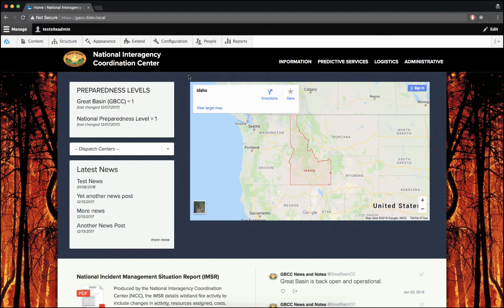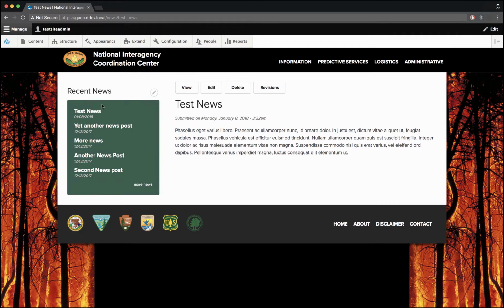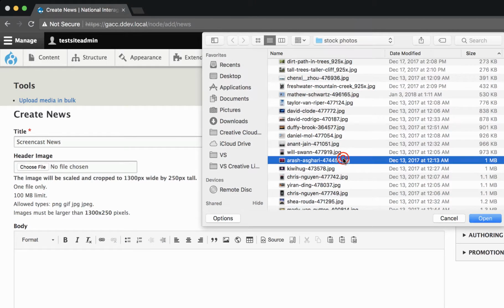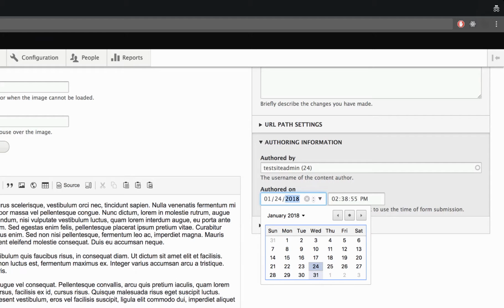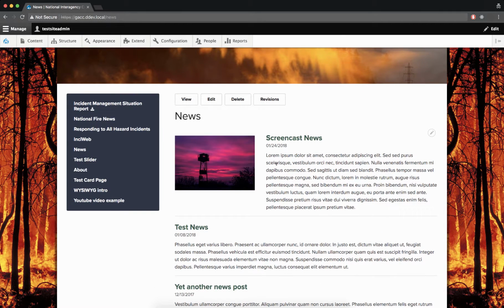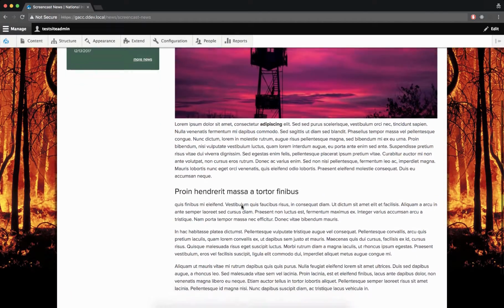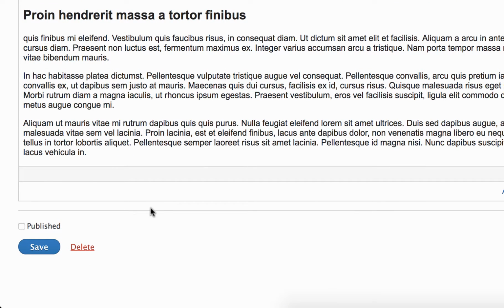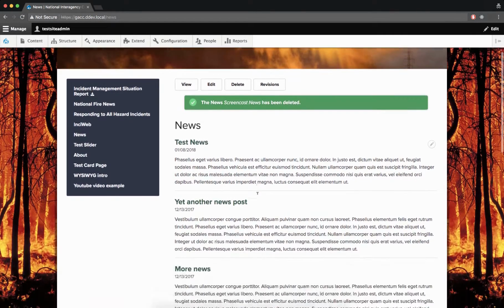Content & Features: News